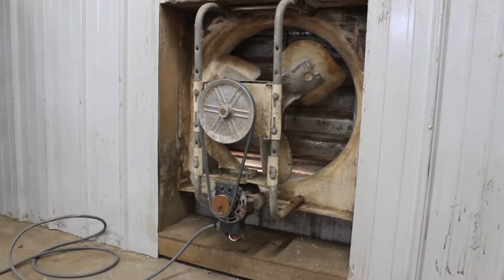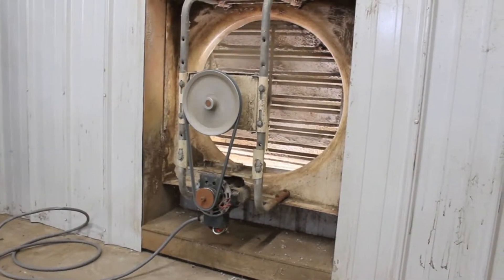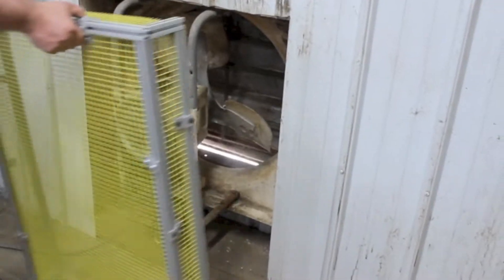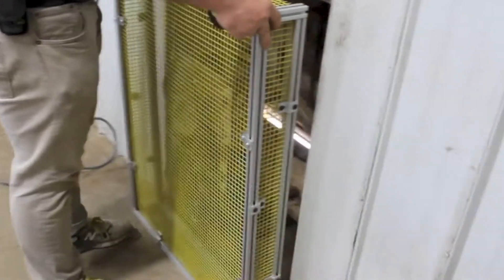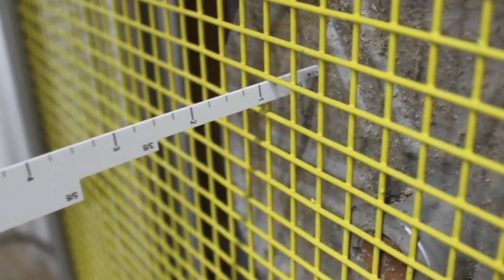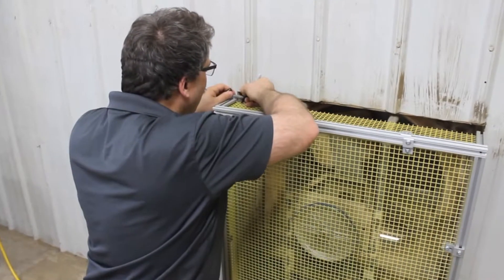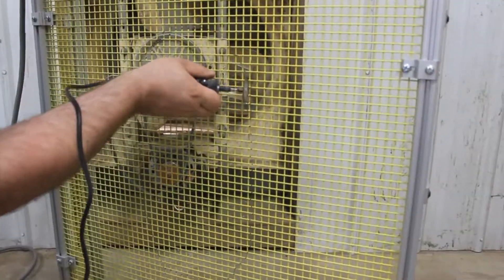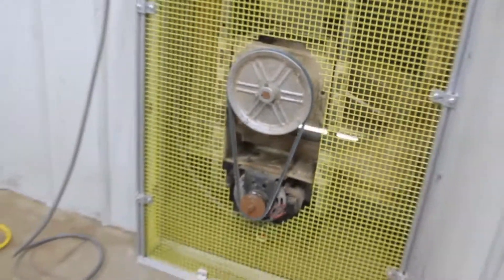Composite Guarding System for Fan Belt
In this video, Machine Guard & Cover Co. demonstrates the use of extruded aluminum framework and thermoplastic coated wire mesh along with a standard belt guard to meet the ANSI B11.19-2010 standards on a shop floor fan.